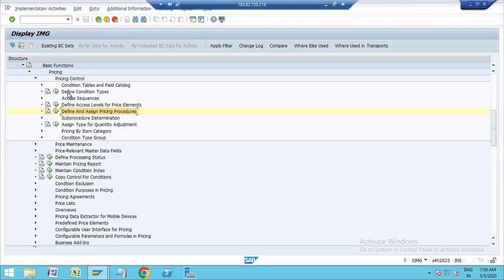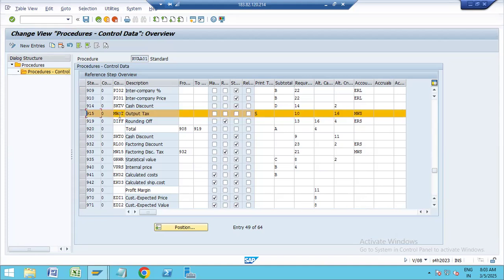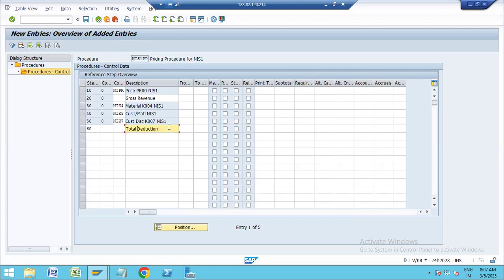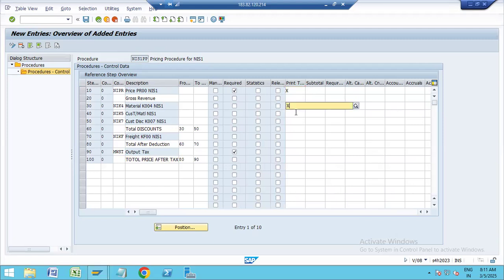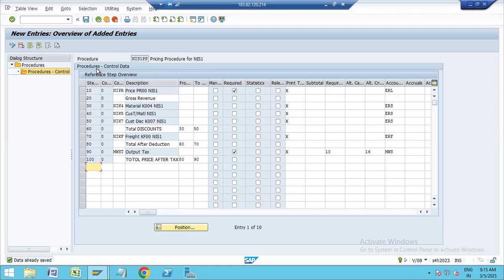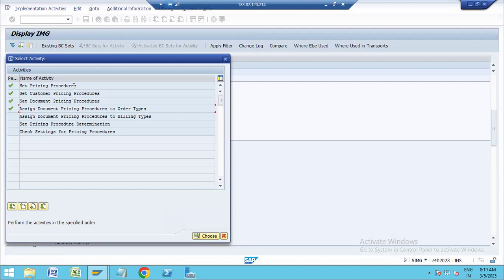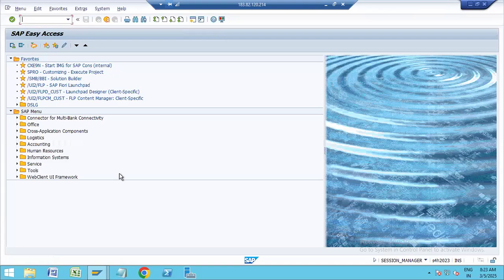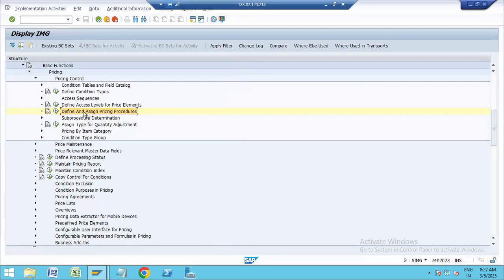SAP S4Hana SD-7 Pricing Procedure Determination